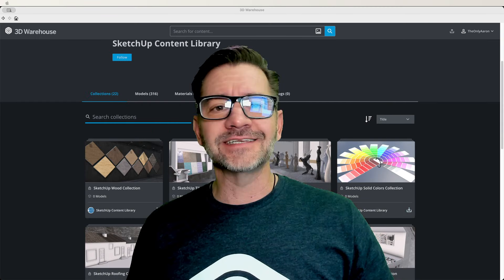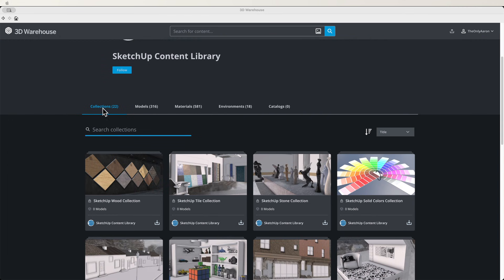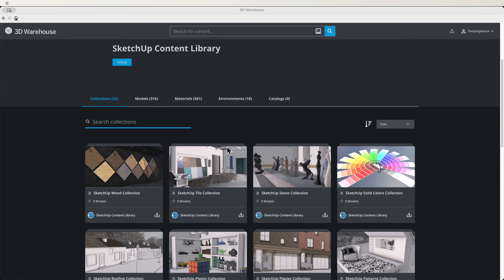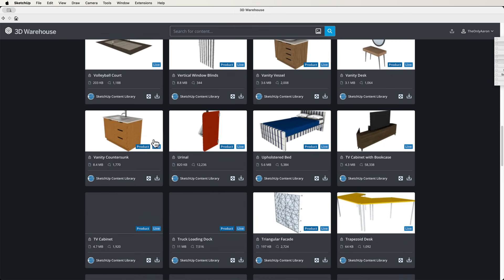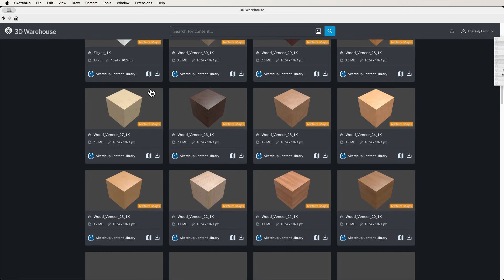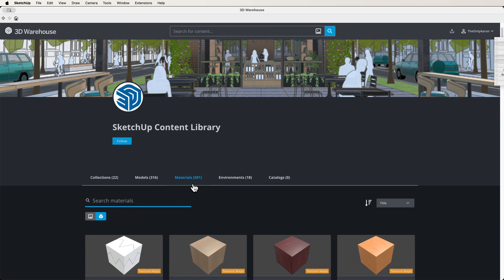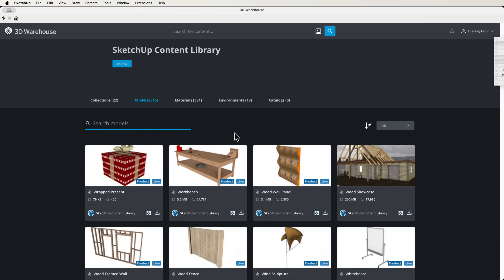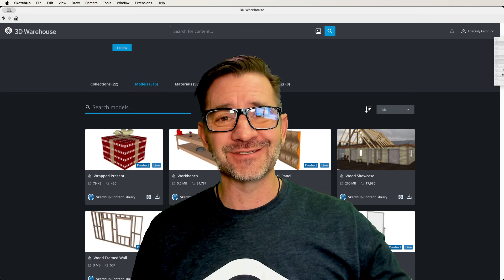Discover Curated 3D Warehouse Content in Exclusive Library | SketchUp 2025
The Content Library is a brand-new, curated collection of materials, environments, and parametric live models on 3D Warehouse.

We don't have any velvet ropes, but SketchUp subscribers—this one's just for you! The VIP section can be found under your profile on 3D Warehouse.